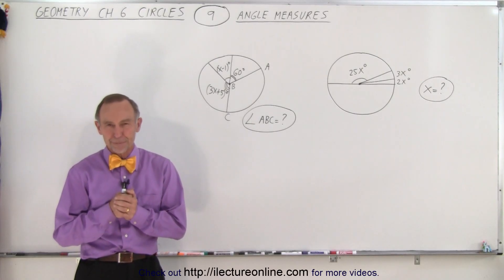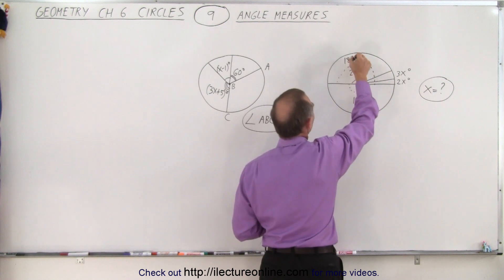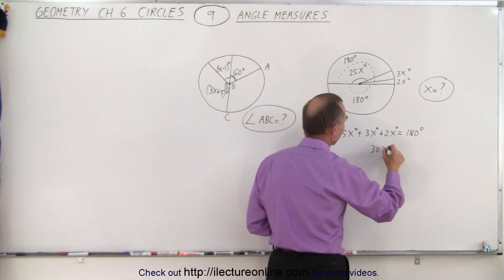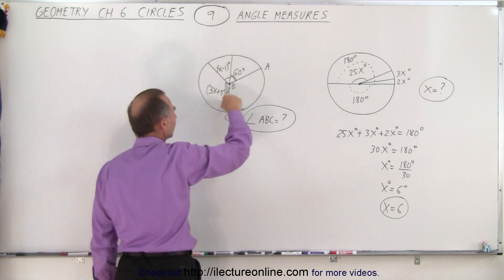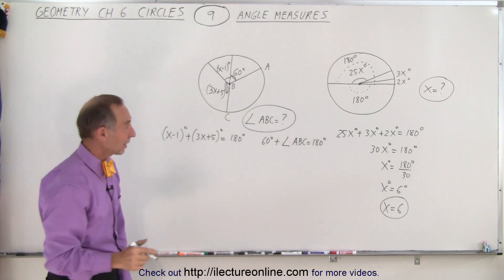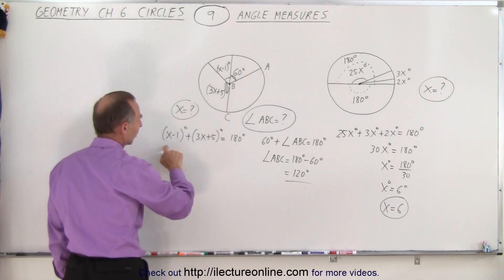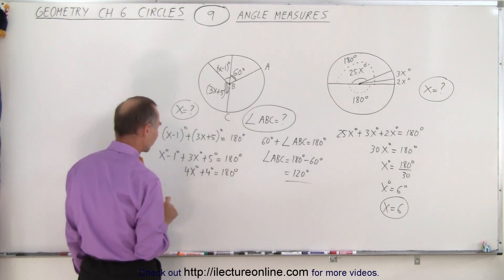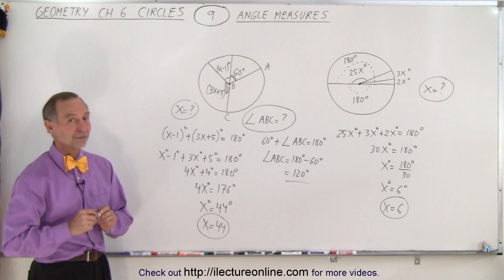Geometry - Ch. 6: Circles (9 of 39) Angle Measure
Given 2 circles with various angles given. Find x=? and angle(ABC)=?

Title search of video on other plateforms:  Geometry - Ch. 6: Circles (8 of 39) A Harder Example

Title search of video on other plateforms:  Geometry - Ch. 6: Circles (10 of 39) Diameters and Chords